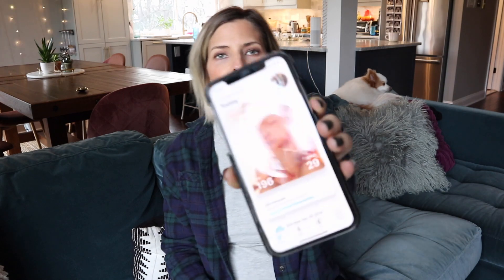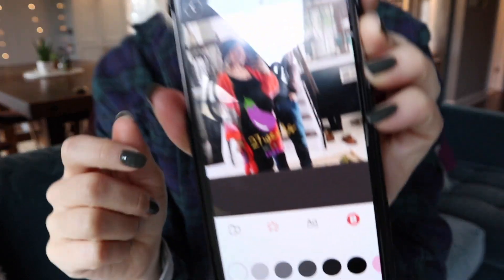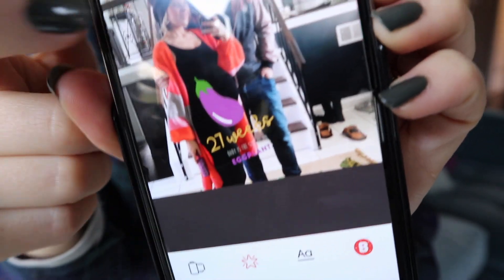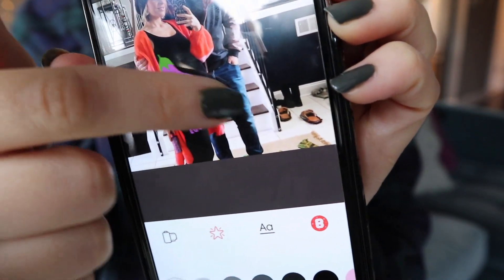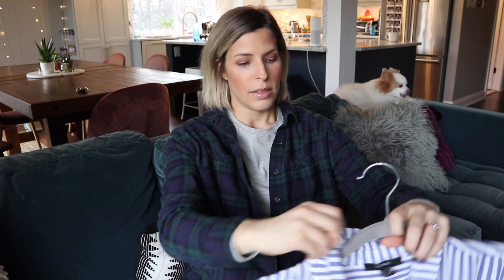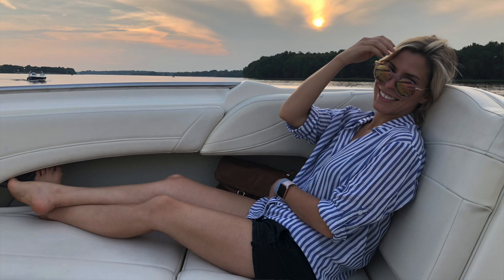FIRST TRIMESTER RECAPS || Our Beauty Collective